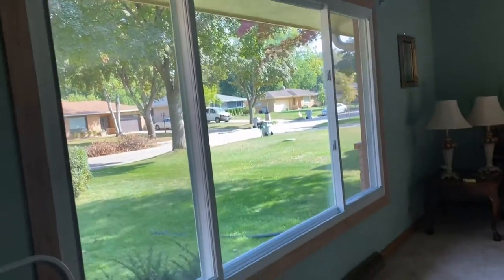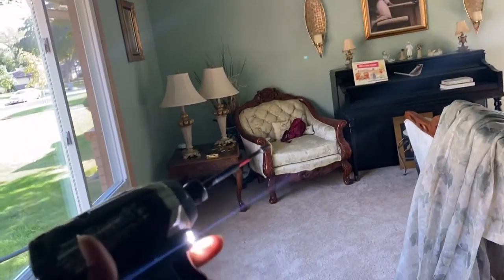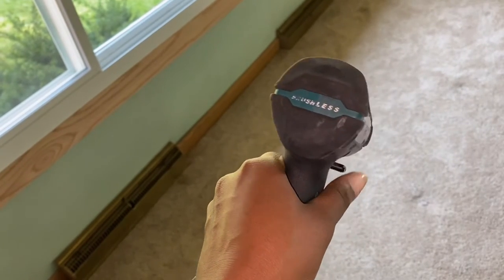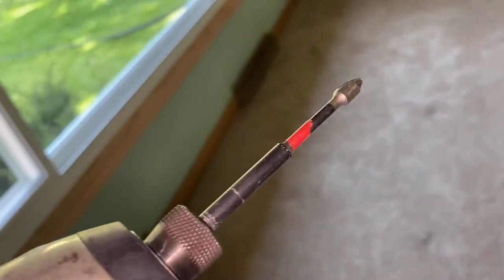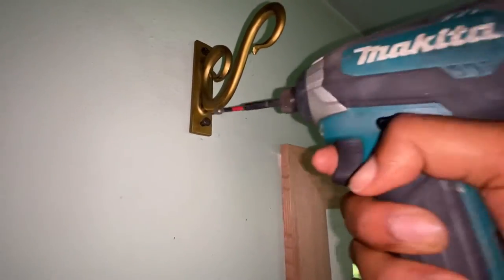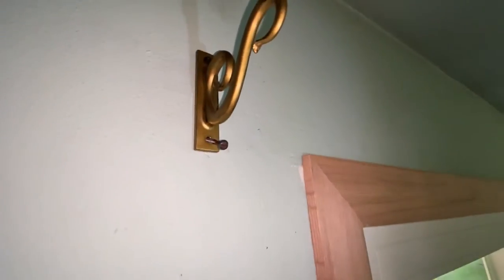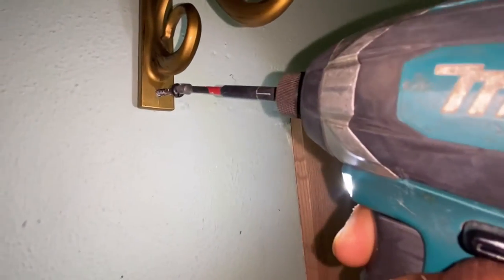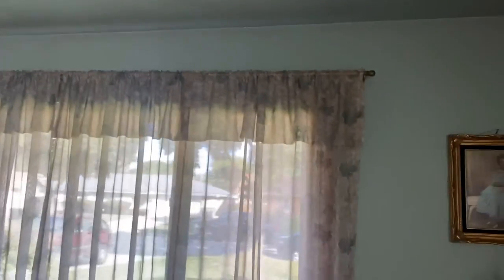How to Use an Electric Drill | Beginner Friendly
Peace and love everyone🥰

This video is the greatest example of why YouTube is my favorite app. You can literally make a video about anything😂! This was my first time ever using an electric drill so I thought making a video about it was a no brainer🥴🤣. I have so many other videos like this so make sure you keep that notification button turned on🤎😘.

Yours Truly,
Gabrielle Naomi🌻